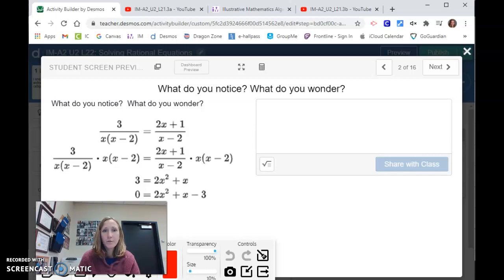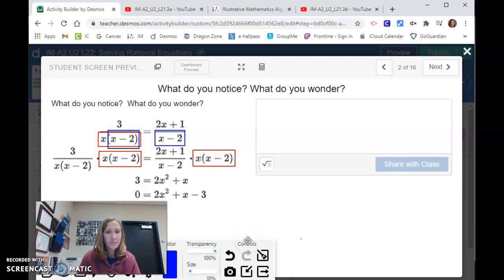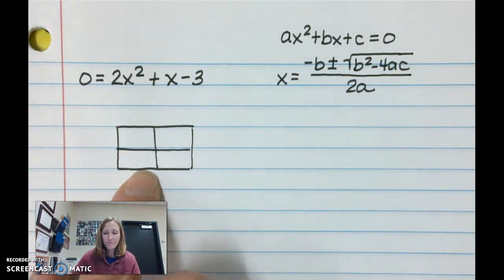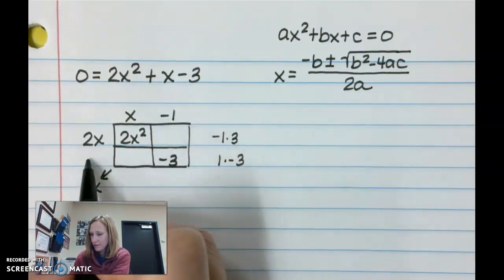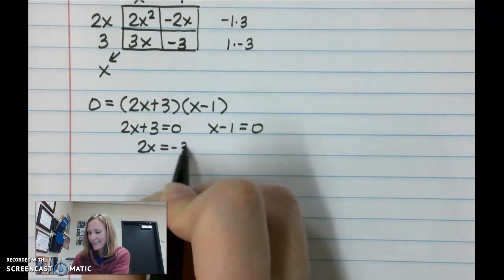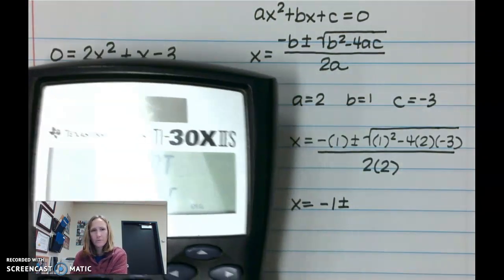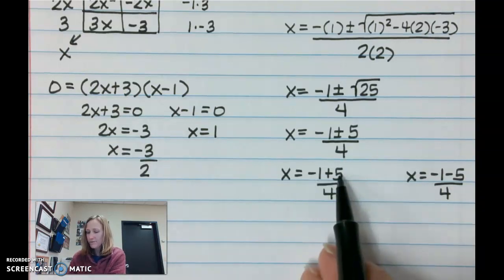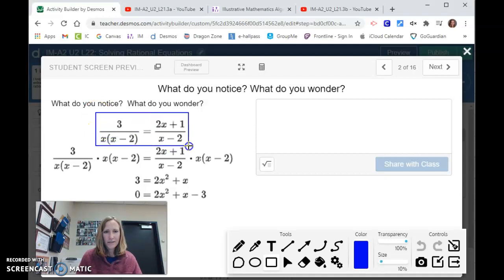IM-A2_U2_L22.1